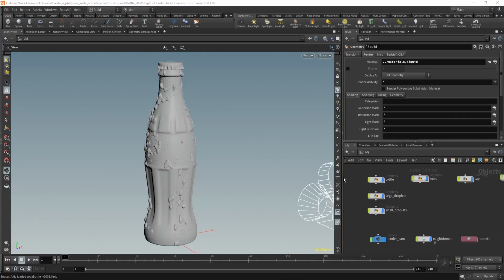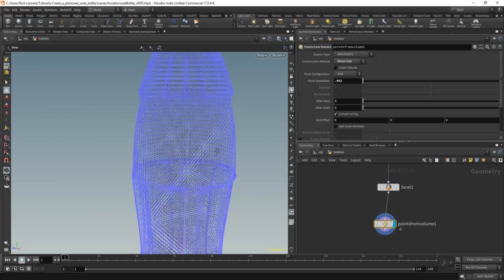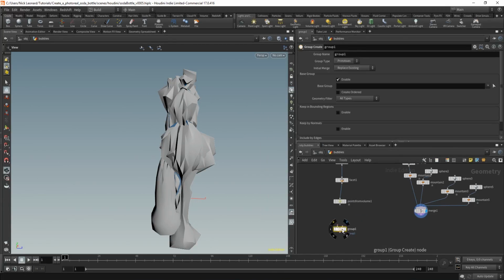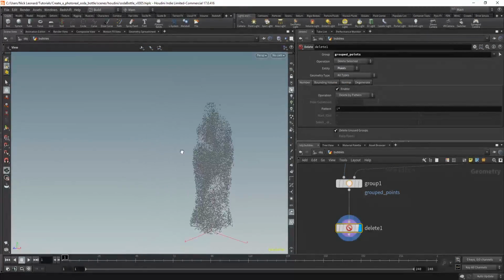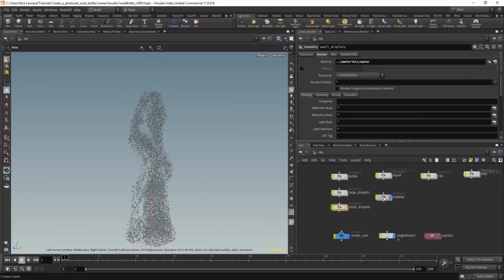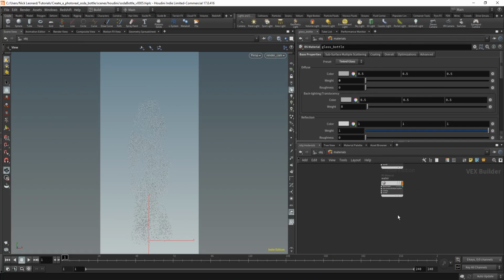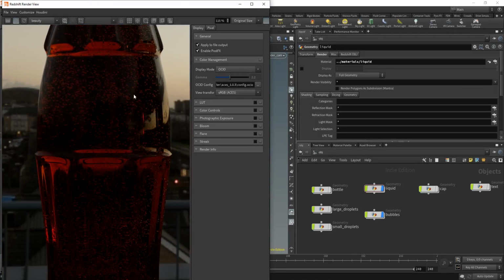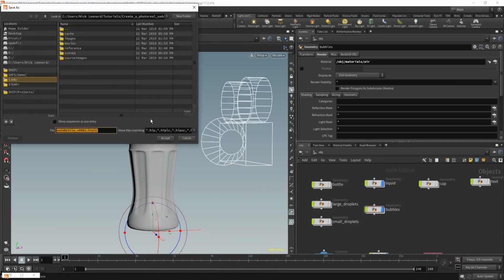15 Create bubbles and shade